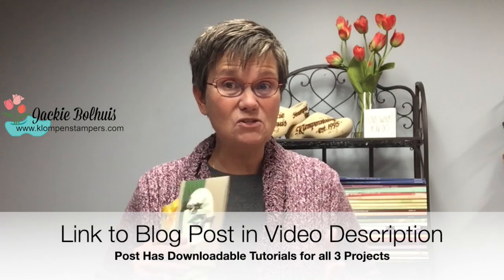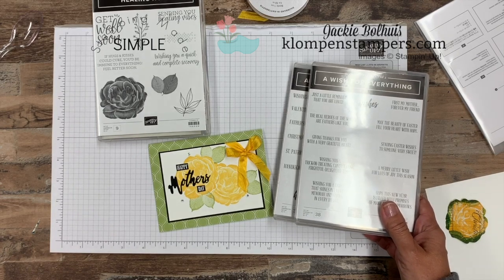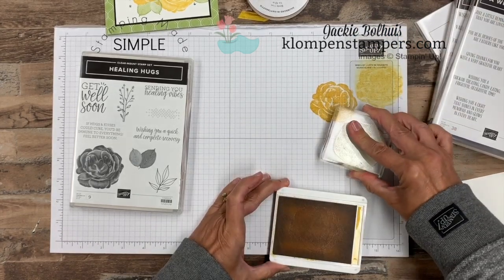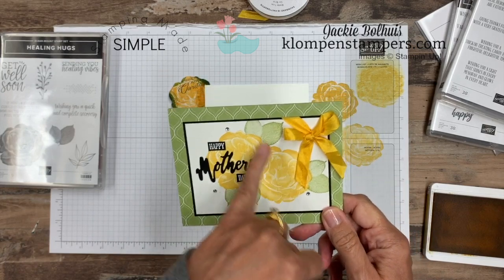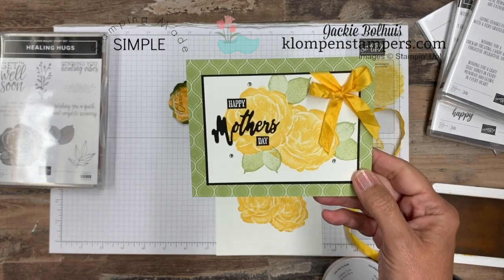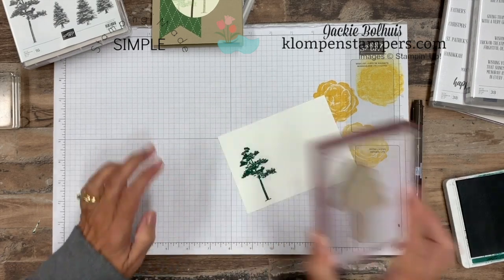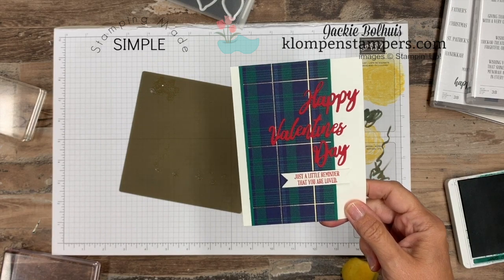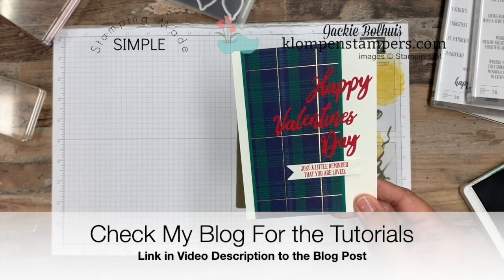Card Making: The Most Helpful Stamp Bundle You Need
Want to see the most helpful stamp bundle you need in card making? These stamps will carry you through all year of handmade greeting card fun!

If you like to make cards for many different occasions, holidays, events, or just. for whatever.  the Stampin' Up! A WISH FOR EVERYTHING is a must have stamp set & die bundle.  It lets you take any stamps you have and turn them into a special card for just about any reason!

The Most Helpful Stamp Bundle With Endless Possibilities: When you combine the Stampin' Up! 'A Wish for Everything' stamp set and the 'Word Wishes Dies', you have endless possibilities for creative handmade cards!

You can combine and use these stamps with just about any other stamp sets you have.  The 3 handmade card making ideas I am sharing with you today are perfect examples.

The Most Helpful Stamp Bundle AND A Different Type of Video Than My 'Usual': I want to explain today's video - It's a bit different than my others as it was actually recorded as 3 separate videos and then edited together.

Last month I had an online stamping retreat for my Klompen Stampers demonstrator team.  It was a fun, creative filled 2 1/2 days.  I partnered with my 4 best stampin' buddies to provide this for all 5 of our teams and together, we shared over 15 different projects with this bundle and so much more!  These are the 3 cards I shared during the retreat--thus, the 3 different video turned into 1.

Regardless, there are tons of card making ideas and word combinations for both the outside and the inside of your cards with this set!

What do you think? What type of card do you make most often? Share in the comments below.

To order supplies, view additional photos, read full details of today's topic or learn about my rewards program and look for the November 27, 2019 post.